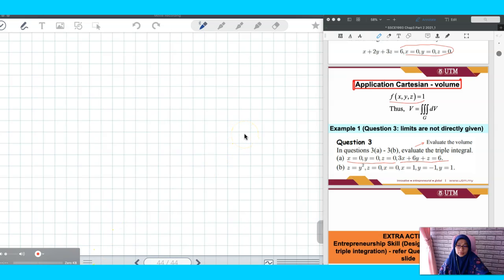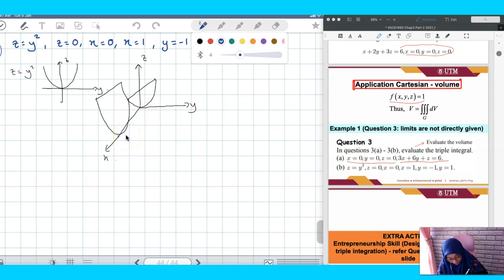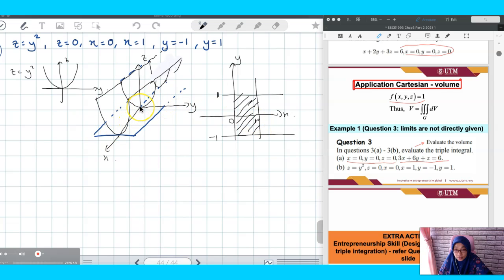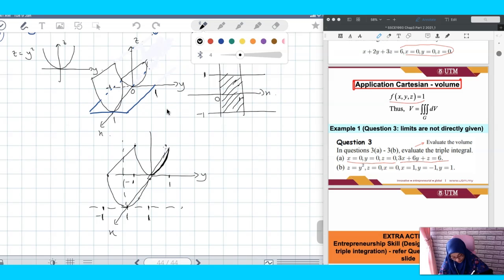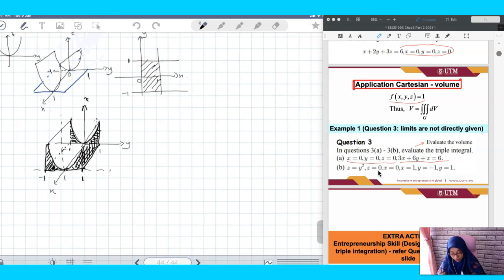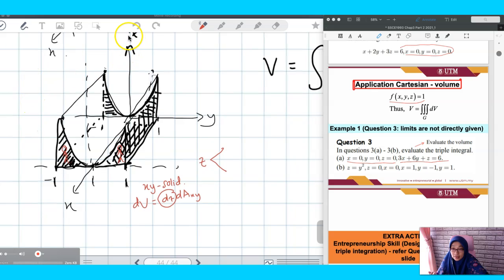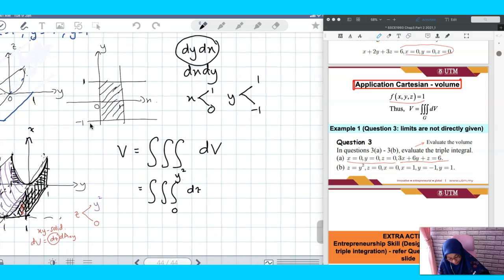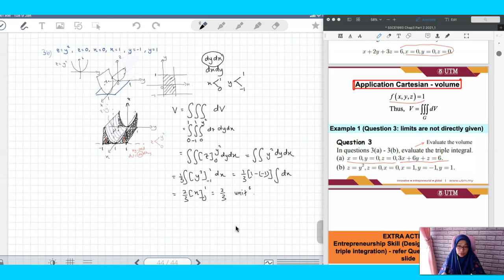VIDEO 71 SSCE1993 TRIPLE INTEGRAL VOLUME EXAMPLES